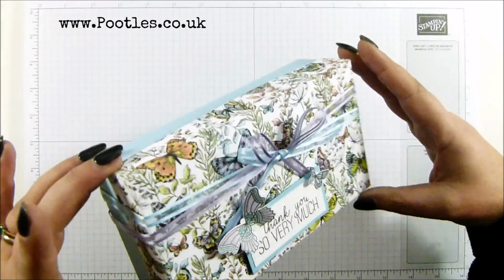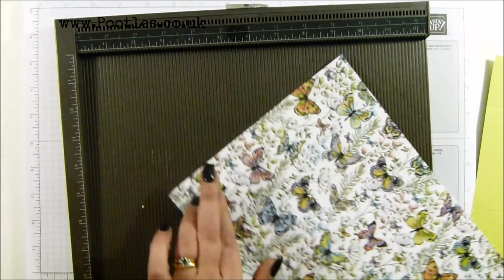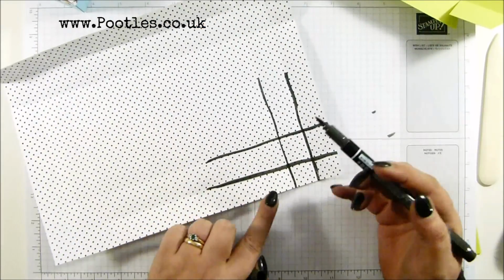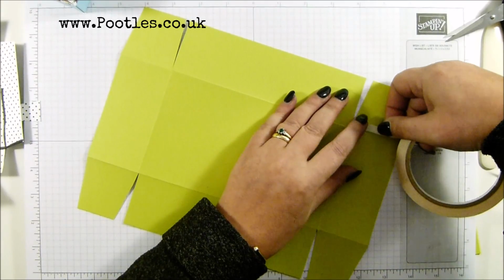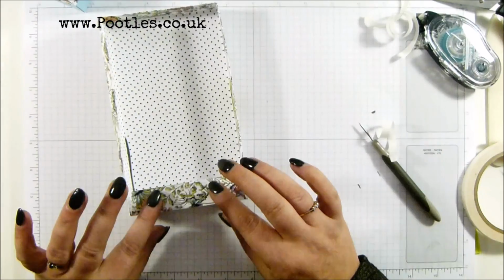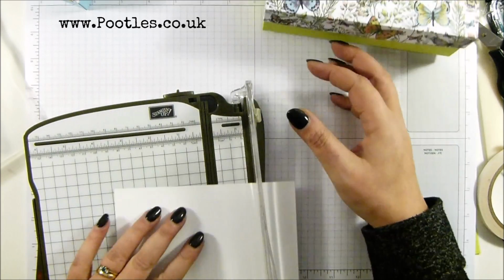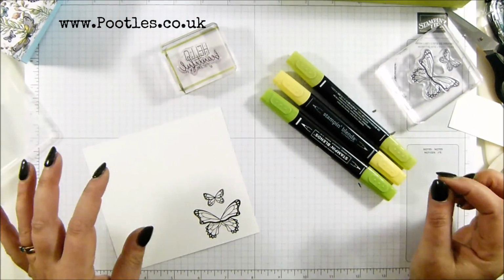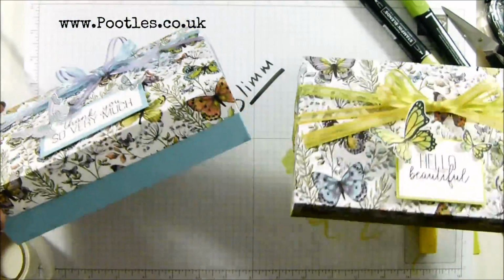SpringWatch 2019 Botanical Butterfly Reinforced Lidded Box Tutorial